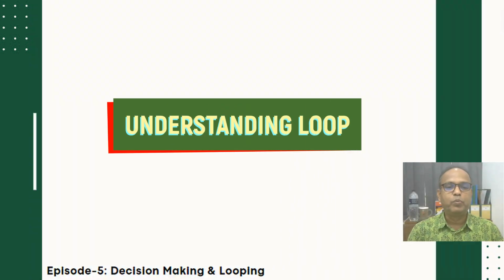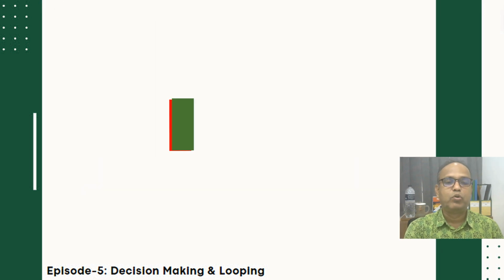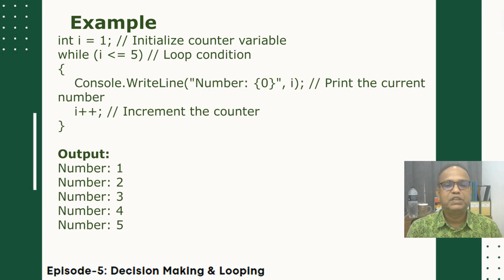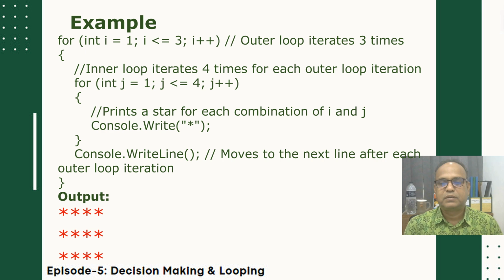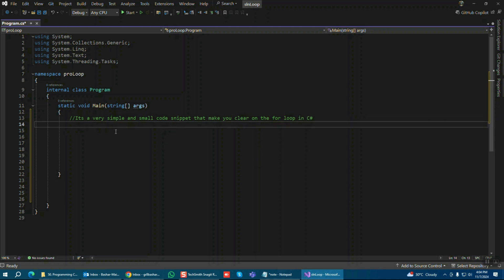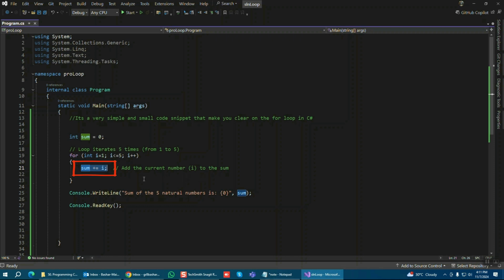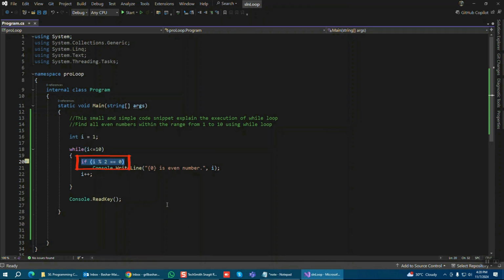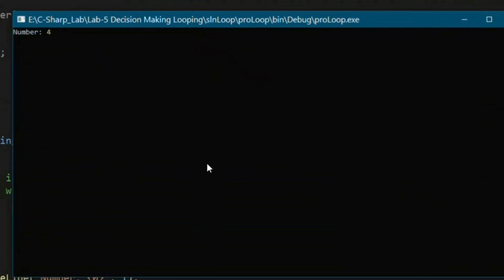Programming C# for Beginners | Ep-5 | Decision Making and Looping in C# | Techquest Learning Point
| C# programming tutorial for beginners | C# programming tutorial in bangla | C# programming tutorial |

This C# tutorial for beginners is a comprehensive series of episodes. In this fifth episode, various types of decision-making and looping statements - including for, while & do...while loop - are discussed with clear examples in the Visual Studio 2022 IDE. Learners aspiring to become programmers, especially developers in backend, business applications, games, and web applications, can benefit from this tutorial series. Relevant examples are demonstrated in the Visual Studio 2022 environment, along with code analysis and explanations to ensure a comfortable learning experience.